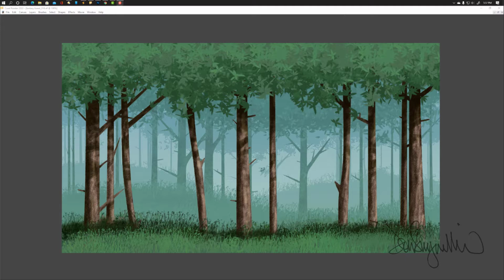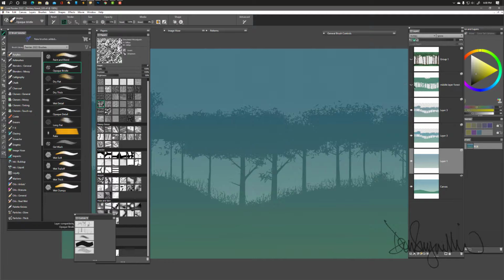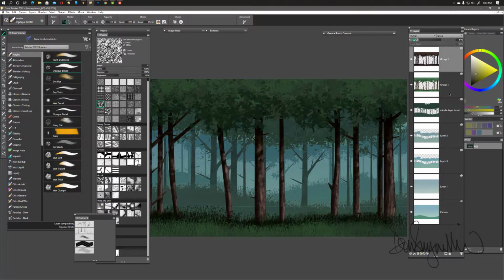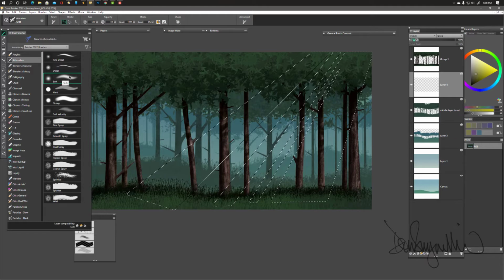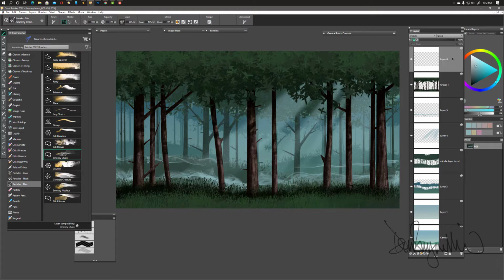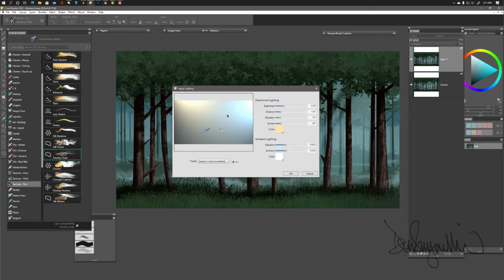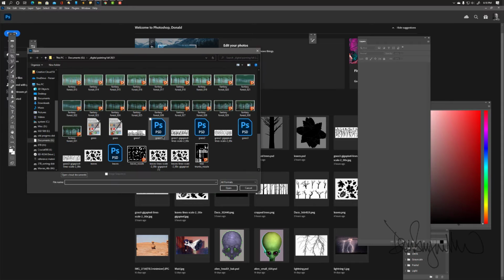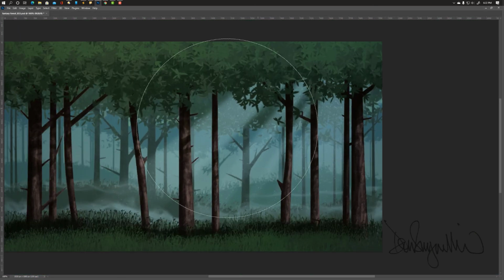Fantasy forest 04